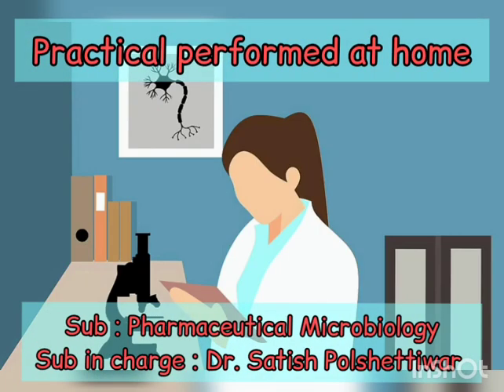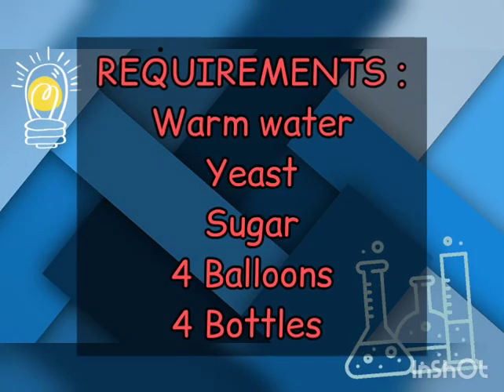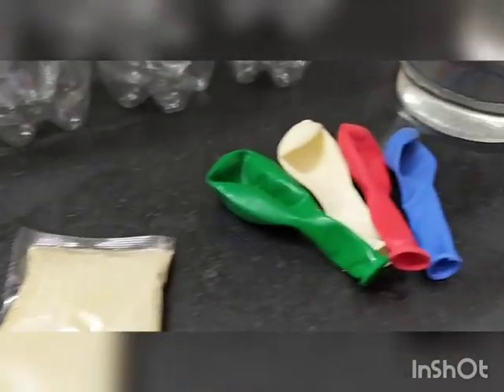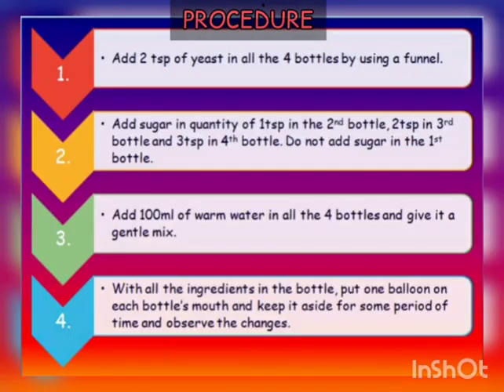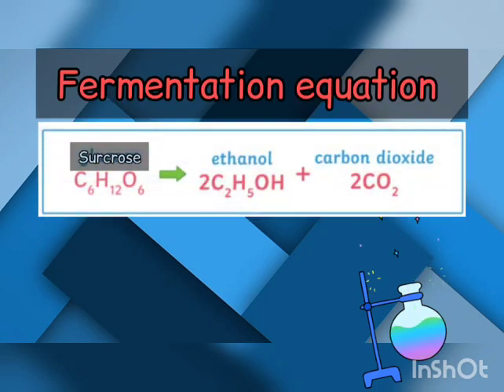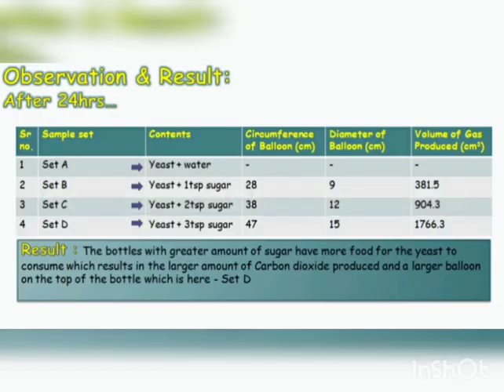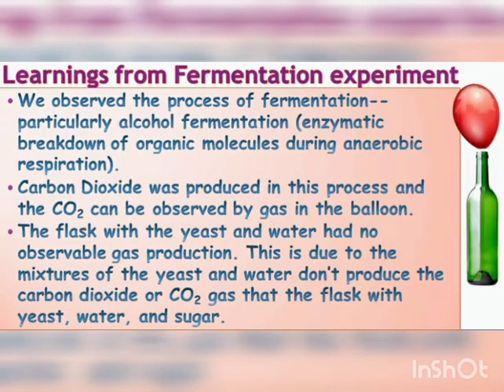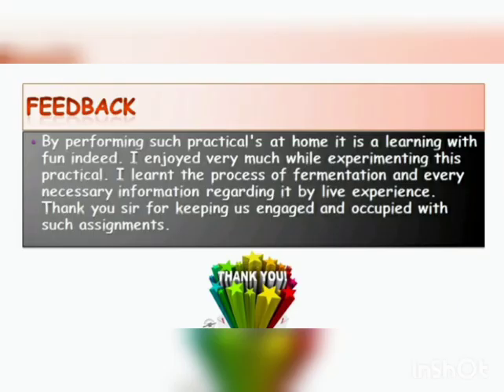Fermentation of Yeast and sugar experiment performed at home by our SY B Pharm Students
Fermentation of Yeast and sugar experiment performed at home by our SY B Pharm students Ms Vidhi  Saxena ( MITWPU School of Pharmacy Pune-India)  as part of academic purpose. Highly appreciated